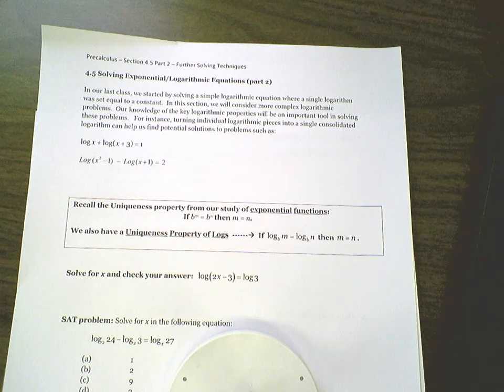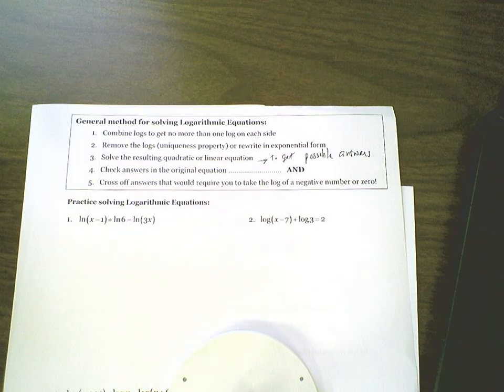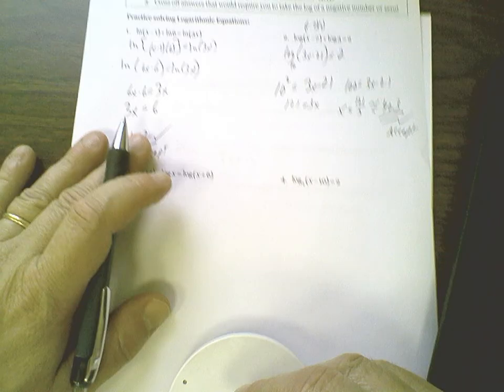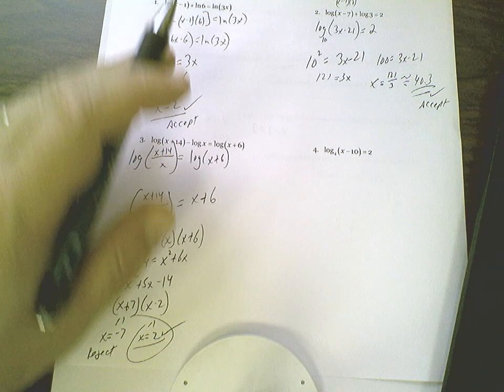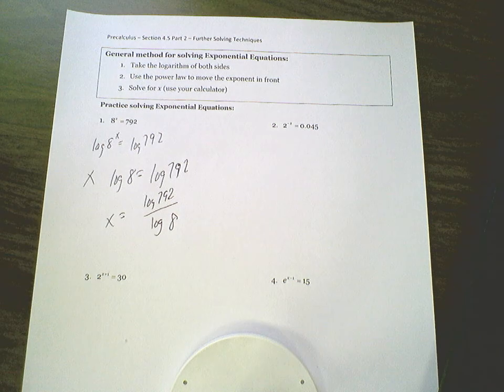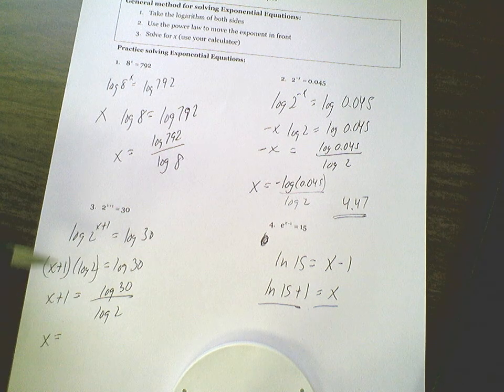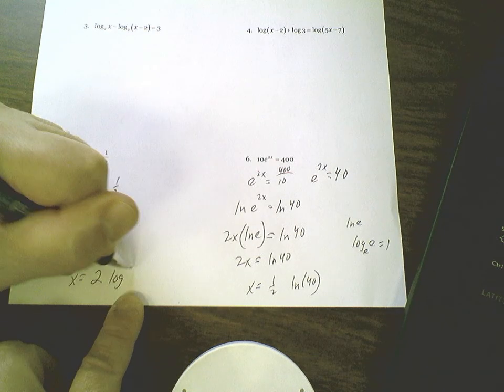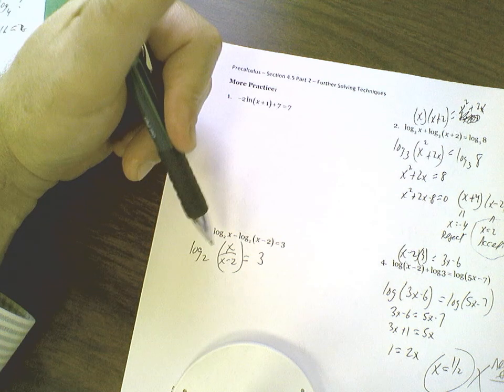Mr. Schoch - Section 4.5 - Solving Expo/Log Equations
Precalculus - November 18 - Section 4.5 - Solving Techniques for Exponential and Logarithmic Equations